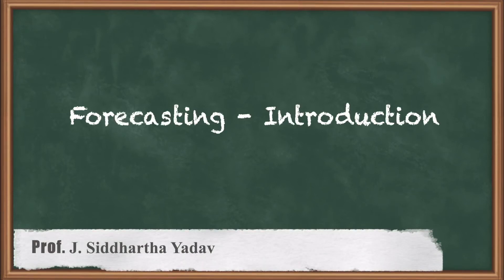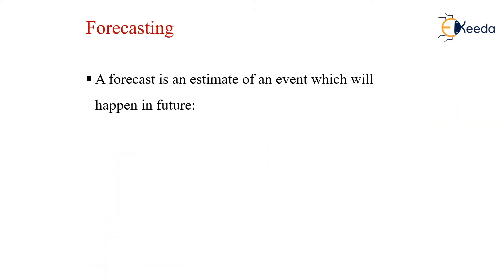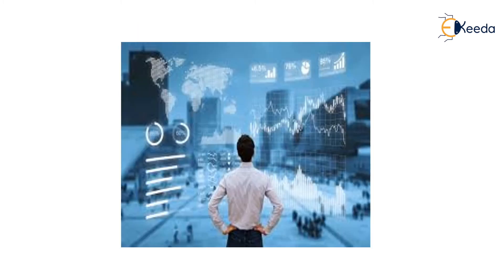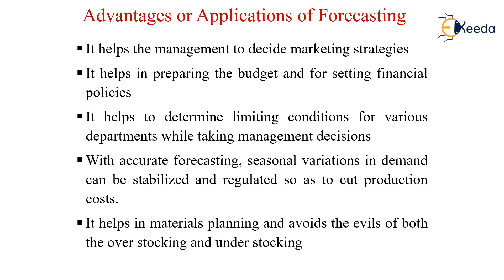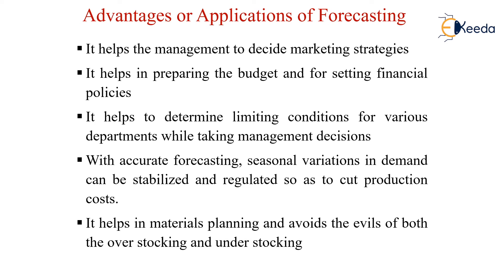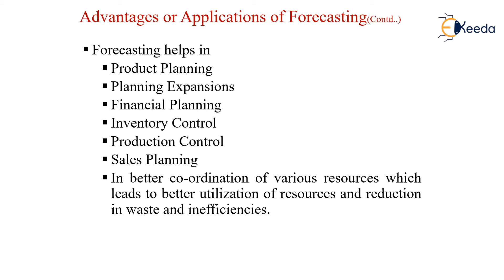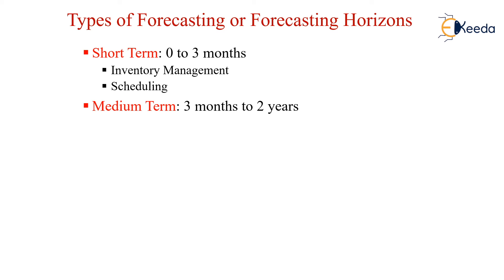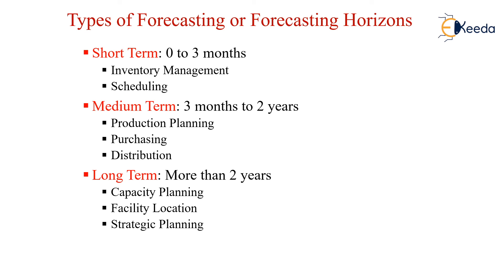Forecasting Introduction - Forecasting Aggregate Planning Capacity Planning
Video Name - Forecasting Introduction

Chapter - Forecasting, Aggregate Planning, Capacity Planning

Happy Learning!